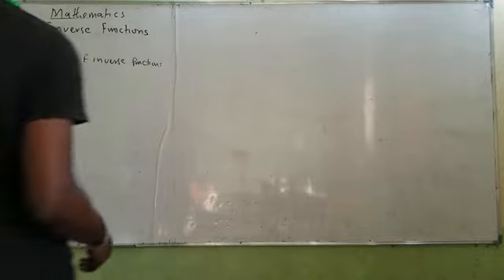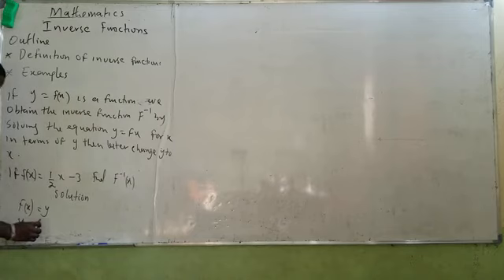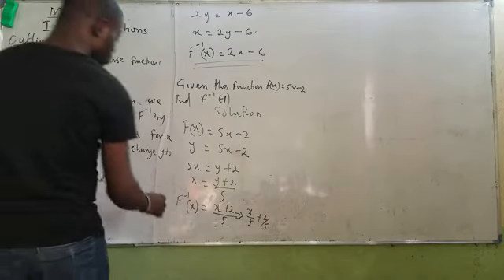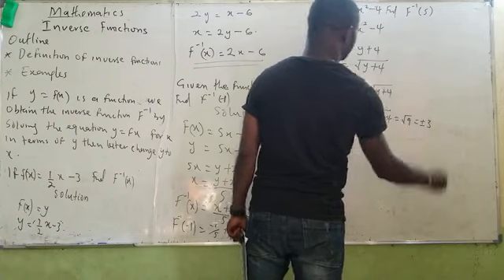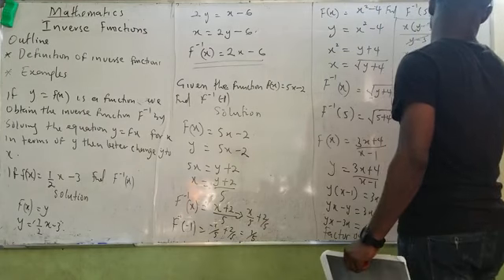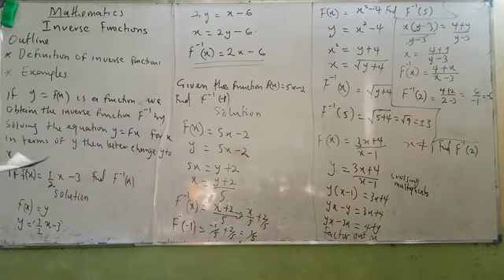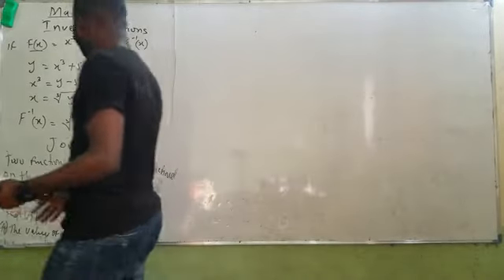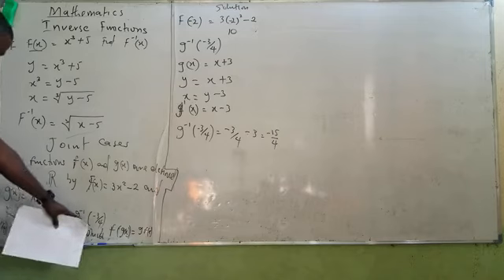Inverse Function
From this video you will understand inverse function with examples q